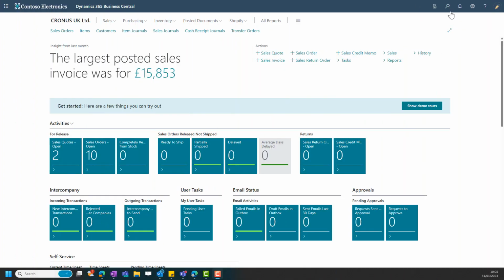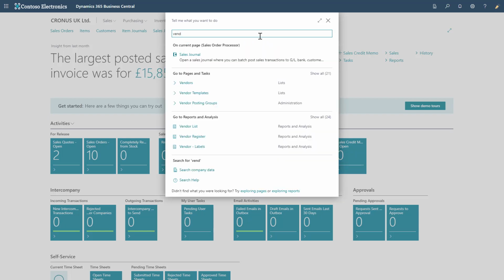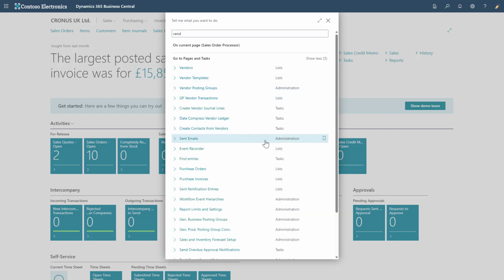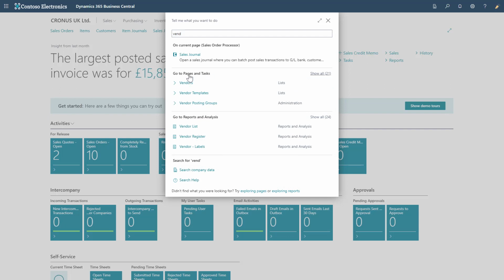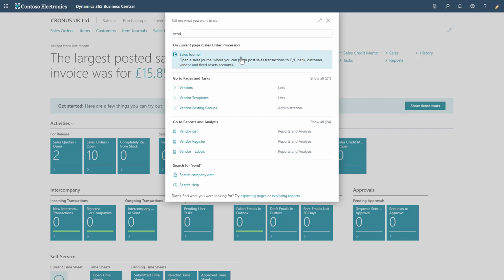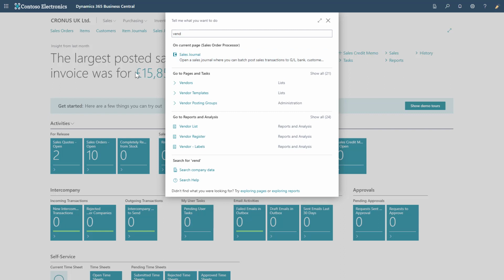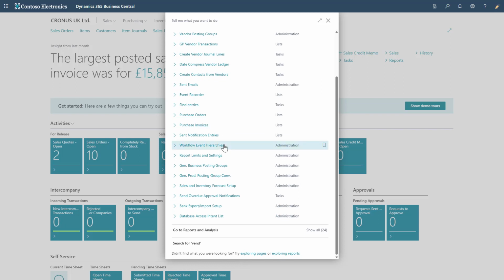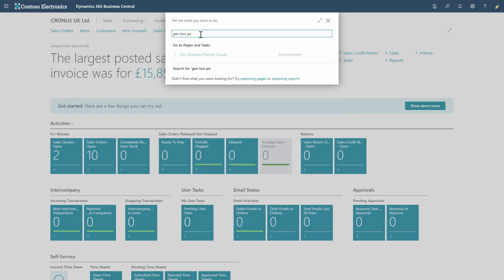Business Central Tips: Smarter Searching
How to make effective use of the Search in Dynamics 365 Business Central

Part of a sequence of bite-sized free training videos to help new users work with Microsoft Dynamics 365 Business Central. We offer a full range of courses, details at: